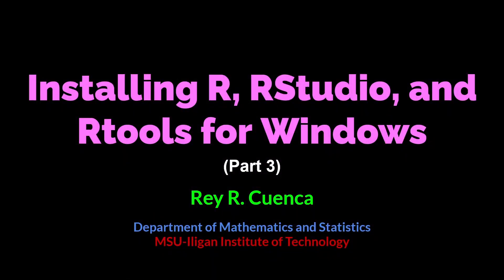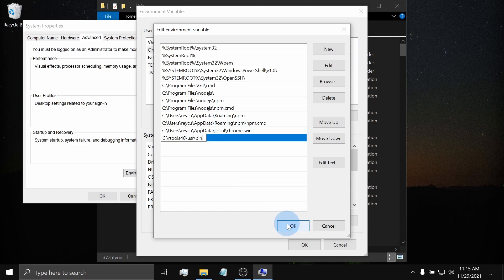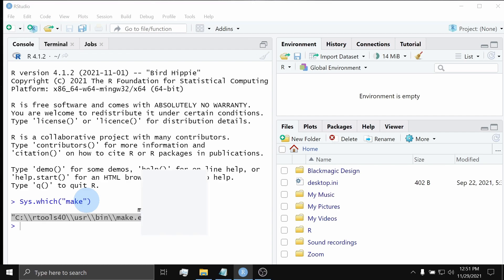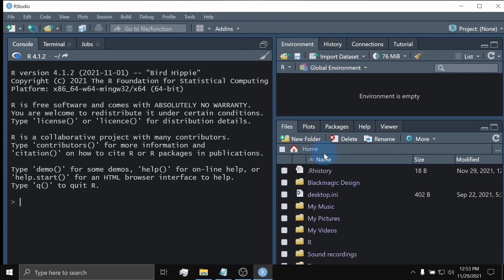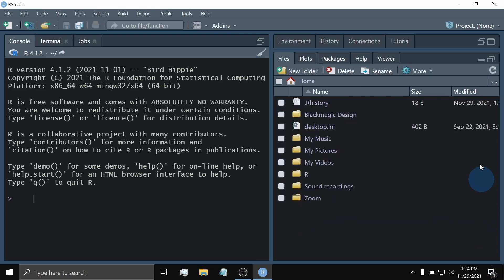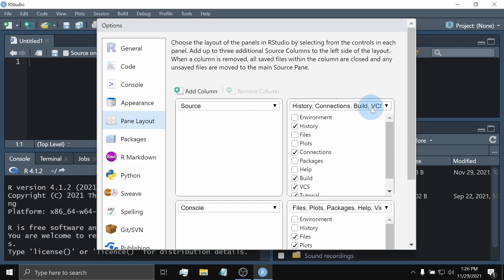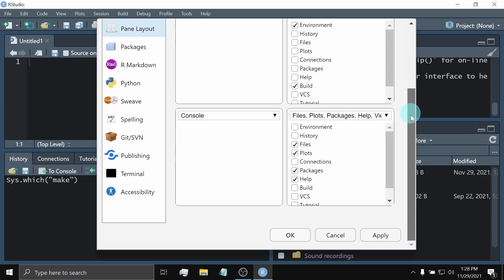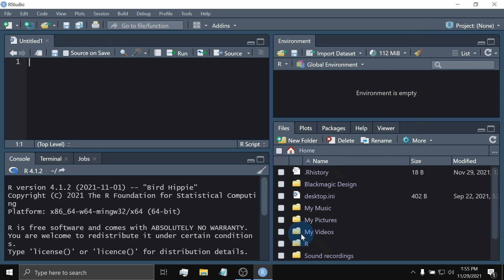Part 03: Setting up R, RStudio, and Rtools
This video covers how to set up R, RStudio, and Rtools.